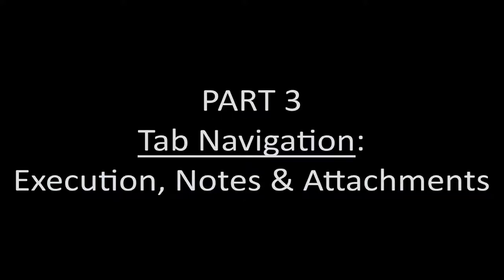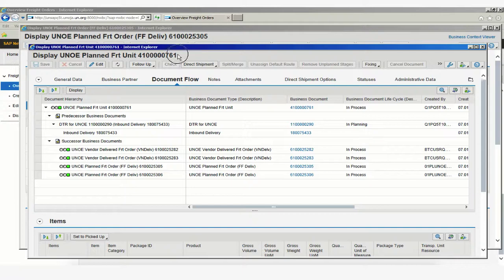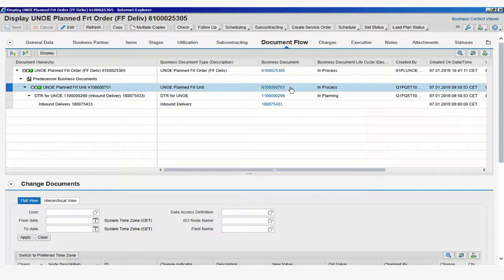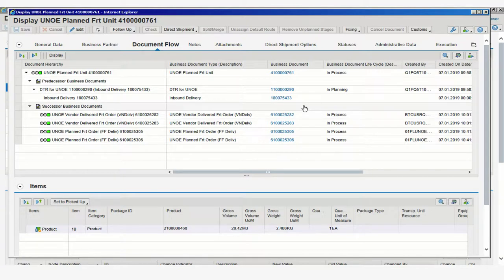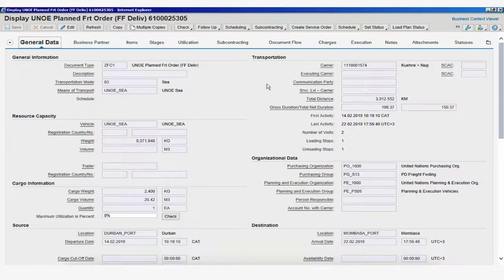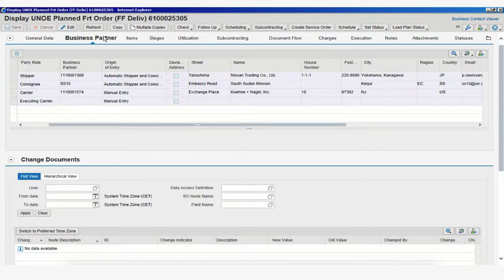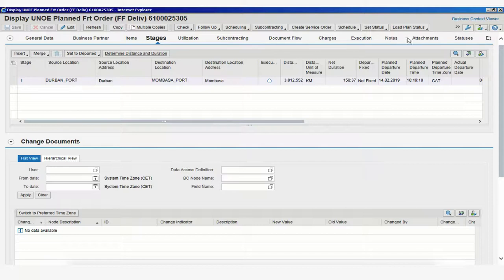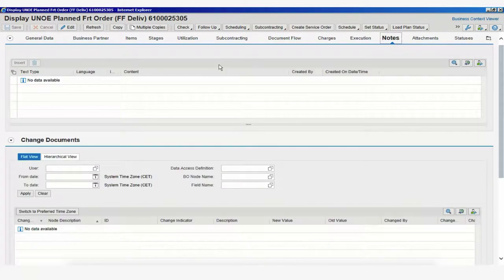04/ 07_TM - T&T (UNOE Part 3 - Freight Order Navigation) Inbound Coordinators Missions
Freight Order Tab navigation